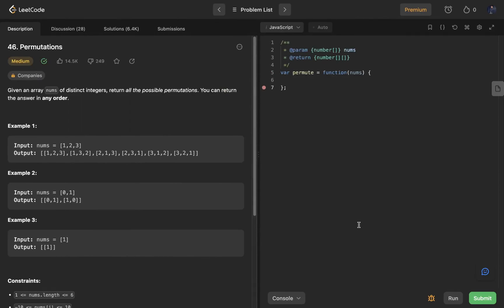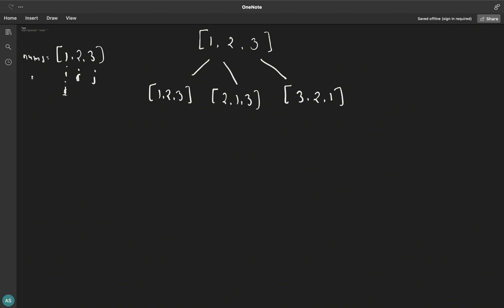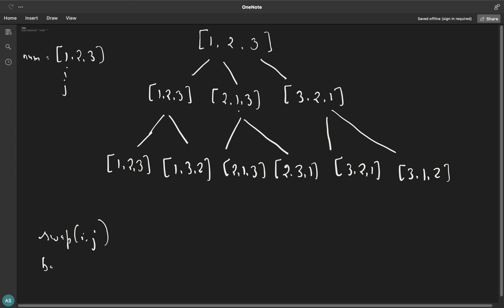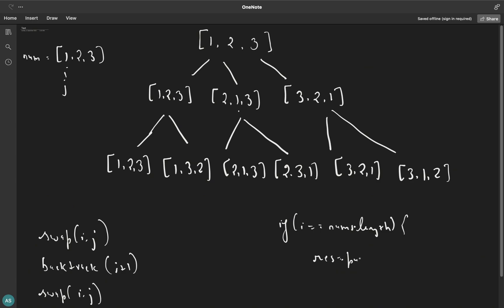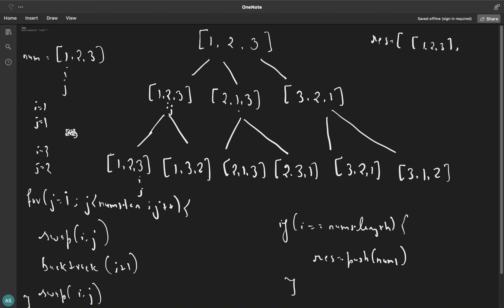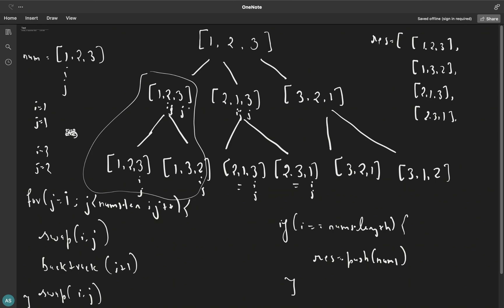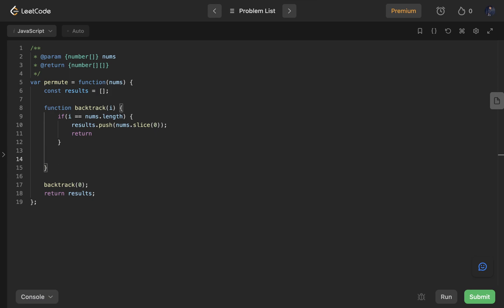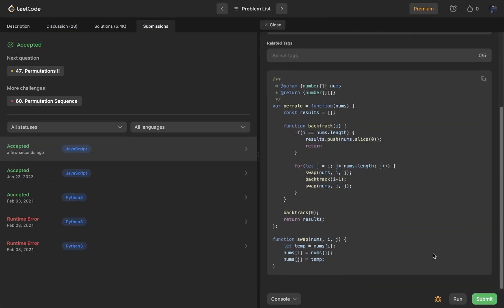Permutations - Leetcode 46 - JavaScript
In this video, we are going to solve the permutations problem on leetcode in JavaScript

Timestamps:
00:00 Read the problem
00:18 Drawing Explanation
10:08 Coding Explanation